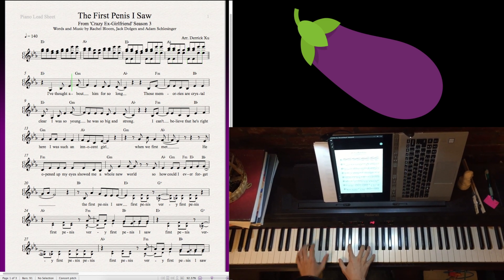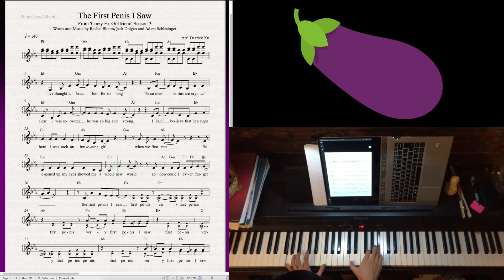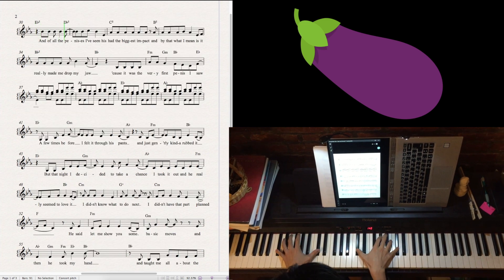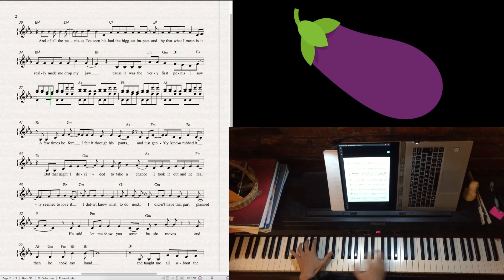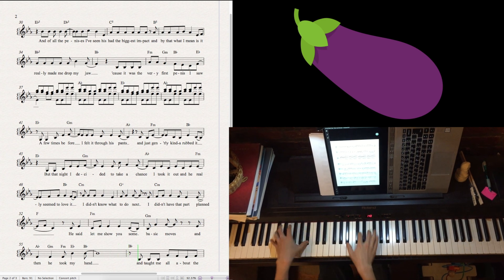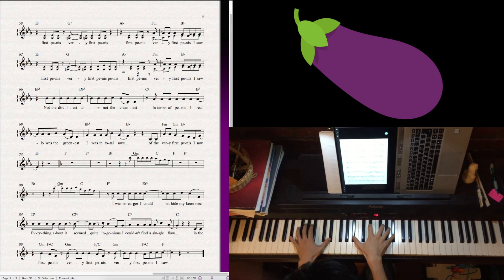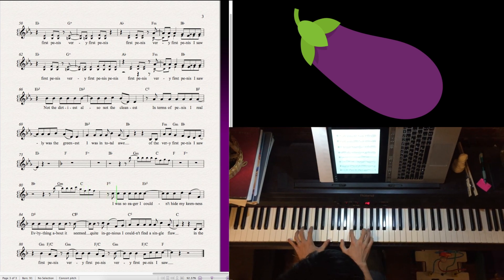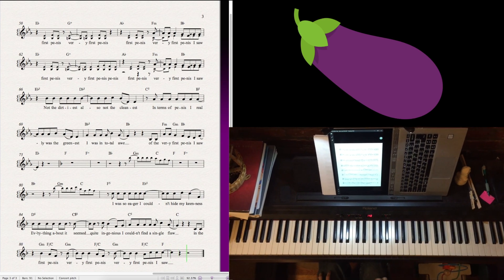The First Penis I Saw (from Crazy Ex-Girlfriend) Cover + Sheet Music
Sheet music (piano lead sheet)

Sorry, no lesson for this one, it's just basic chords with some augs here and there.

We are big fans of Crazy Ex-Girlfriend and were disappointed when they never released sheet music for Seasons 2 or 3. So we have taken it upon ourselves to work out how to play our favorites and share the results with other fans.